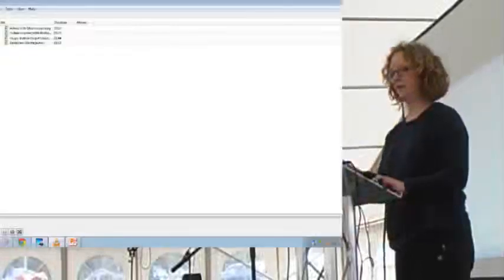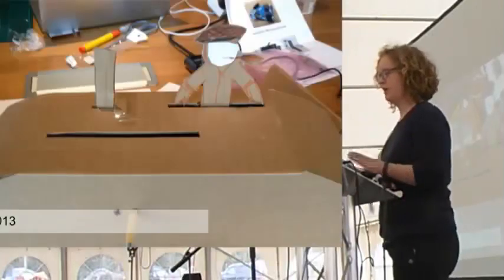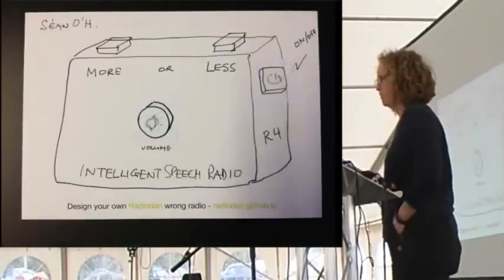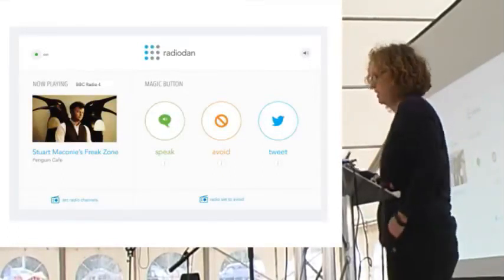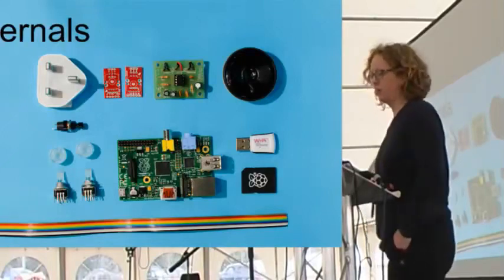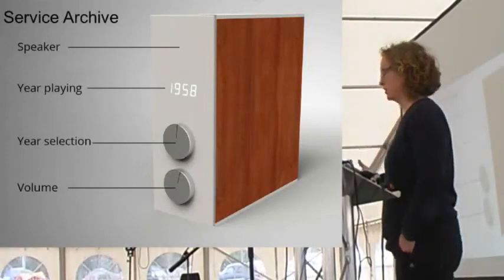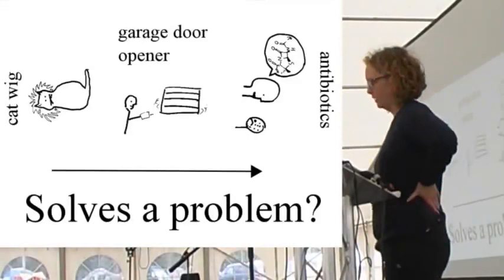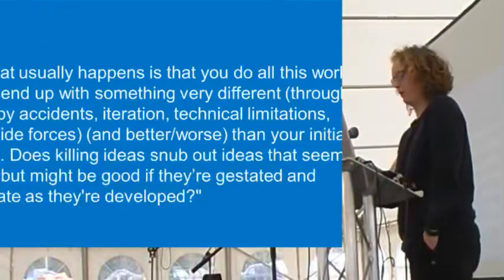Libby Miller The Archers Avoider